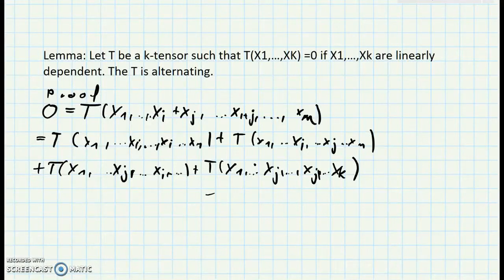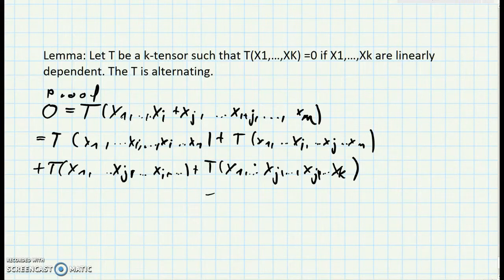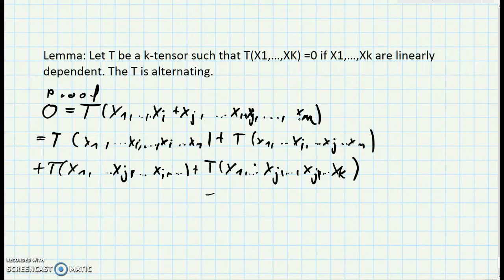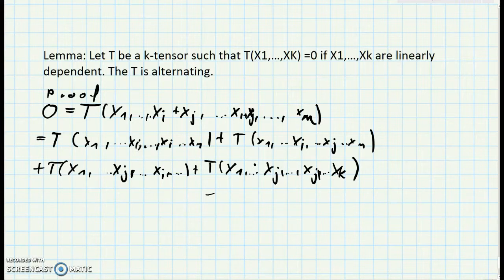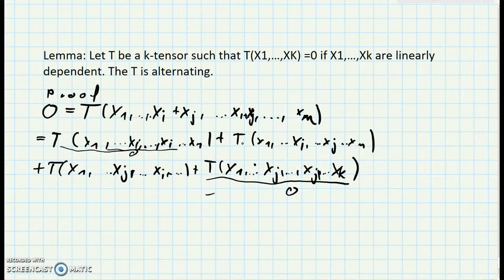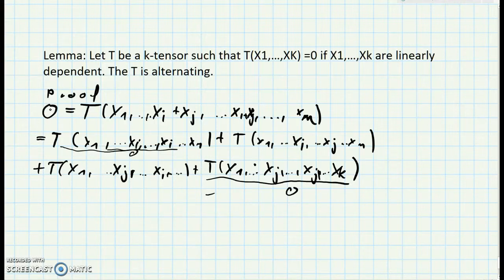Alternating Tensors (Lemma) | THESUBNASH - Jeden Tag ein neues Mathevideo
Stöbere in den gebrauchten Mathebüchern
Mehr von Mathekanal
Lemma: Let T be a k-tensor. T(X1,…,XK) =0 if X1,…,Xk are linearly dependent iff T is alternating. Was ist eigentlich die i-te Wurzel aus i ? Jetzt ansehen